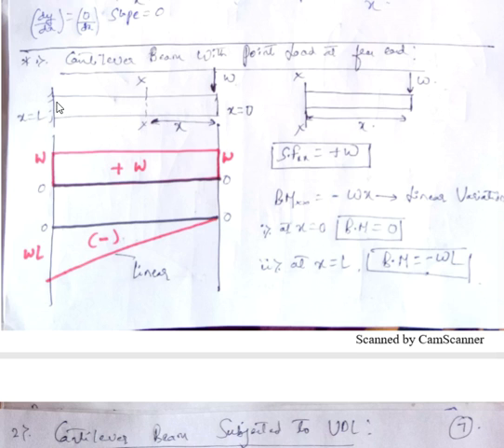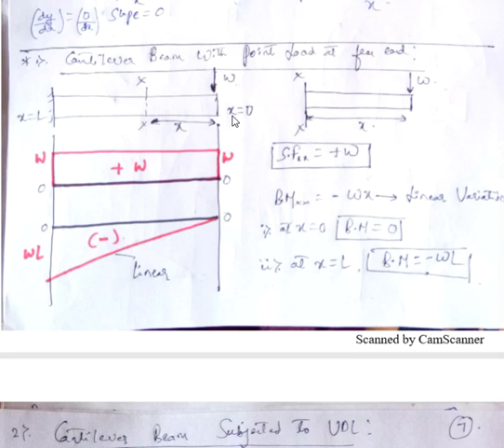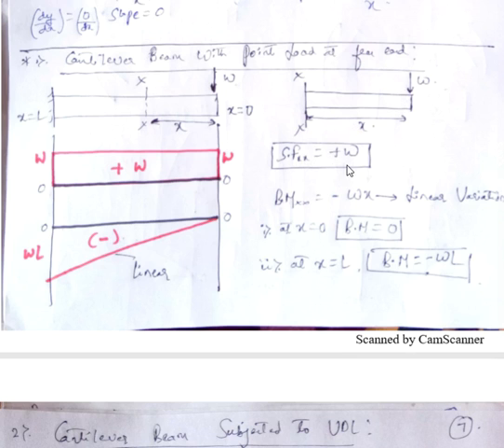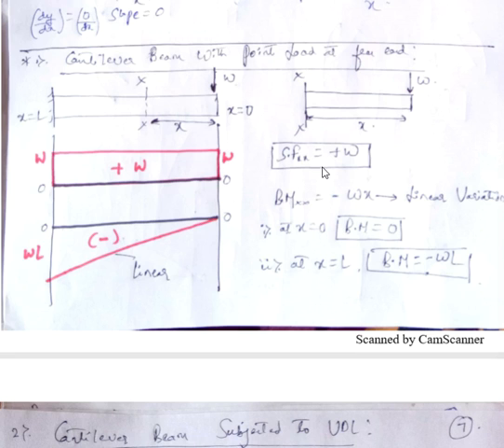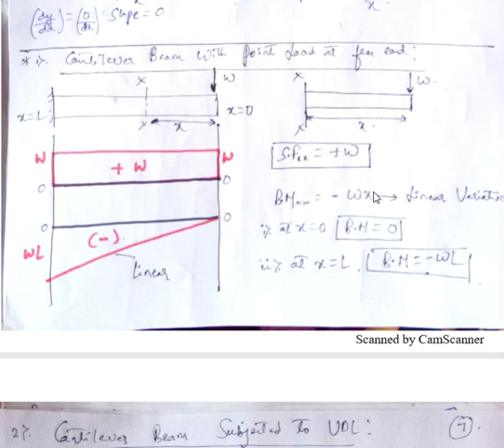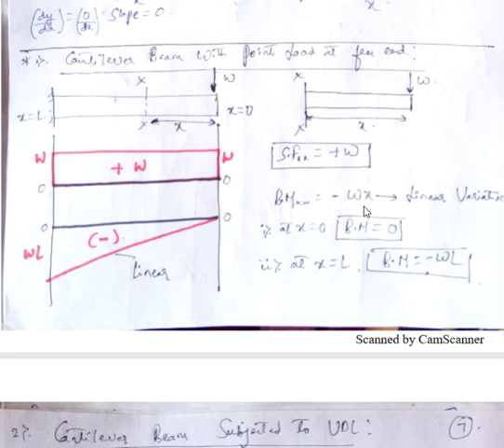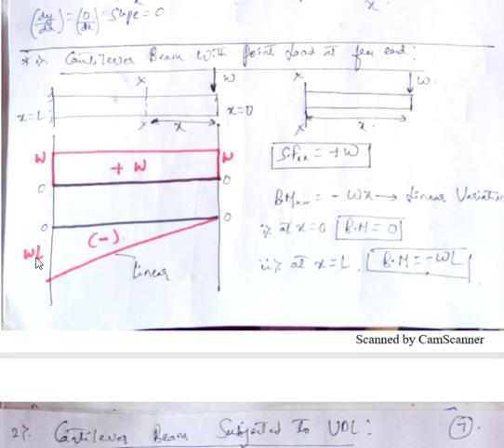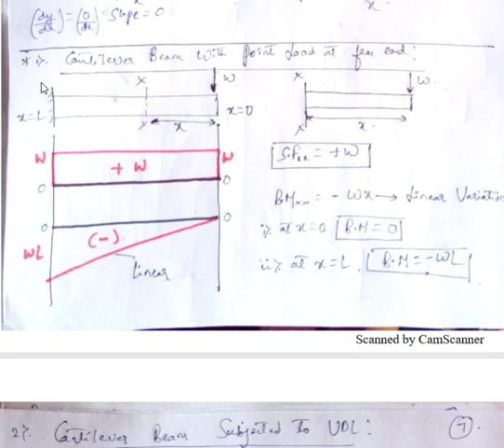Unit 3, Lecture 5, SFD & BMD for cantilever beam with point load